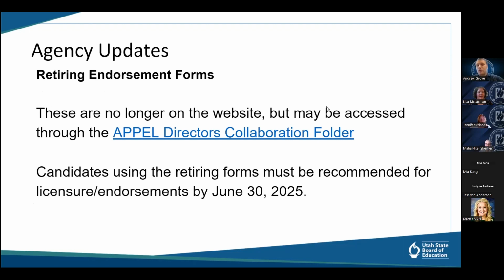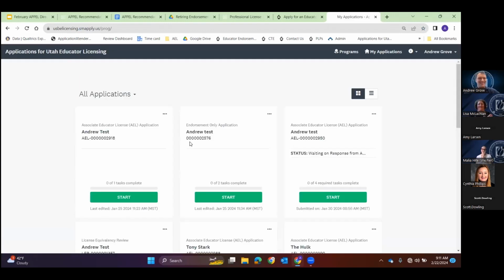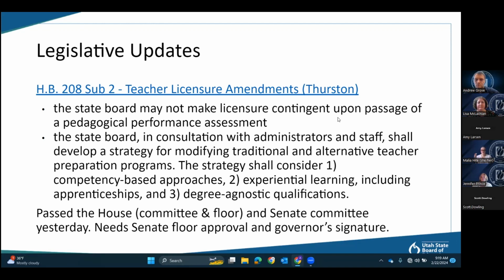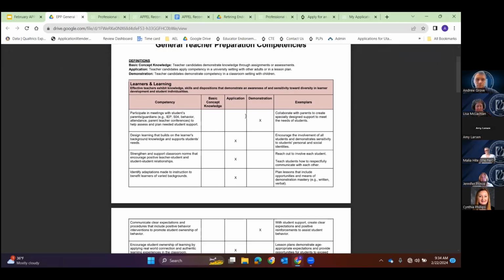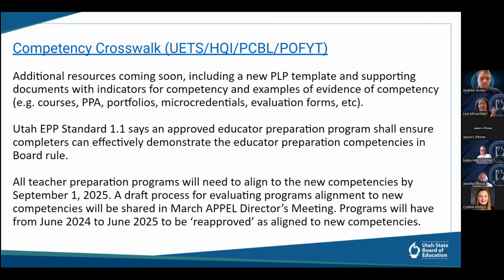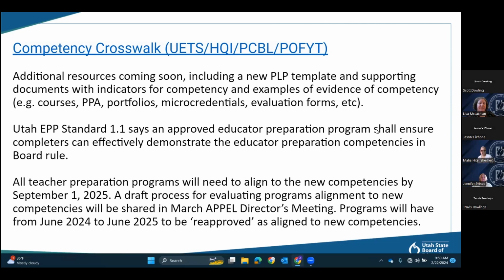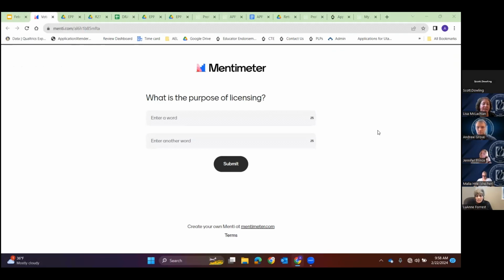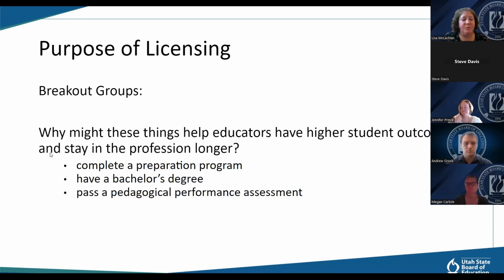20240222 APPEL Directors Meeting Drafted by LP